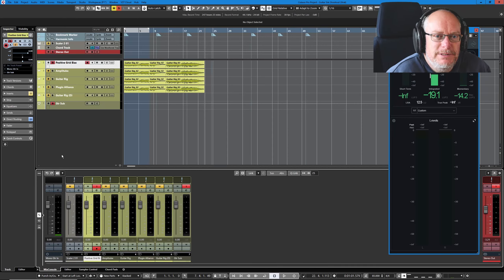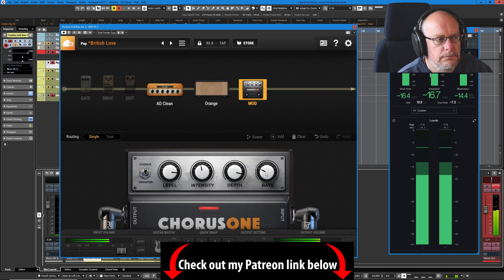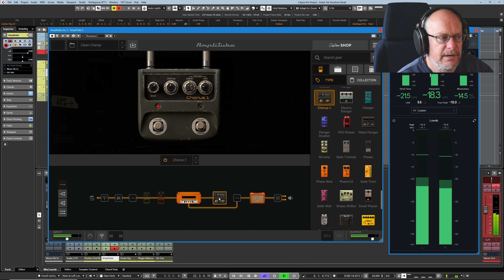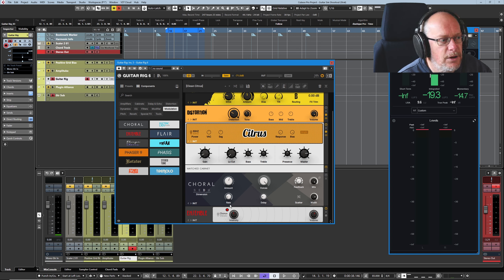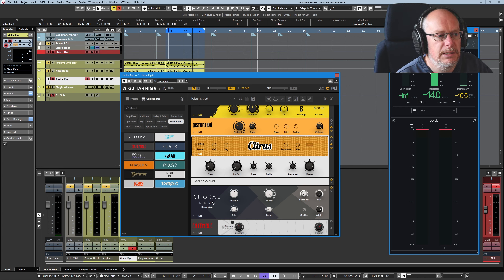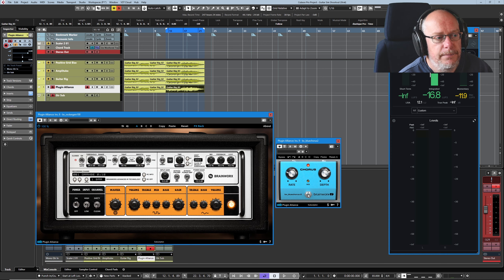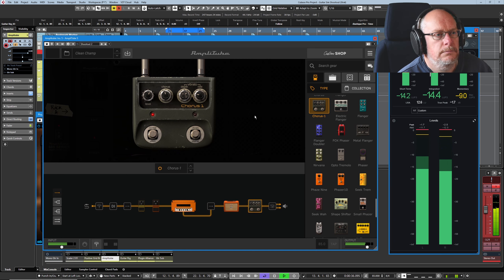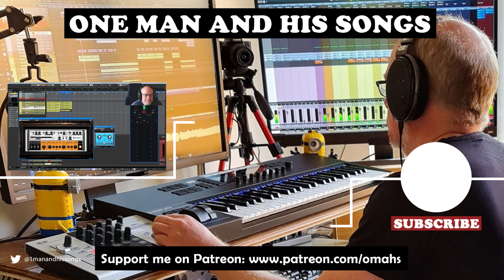Guitar Plugin Shootout Ep#4 - Boss Chorus Emulations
I'm always in the search of the perfect guitar sound, but this is my first comprehensive attempt to narrow down the options and choose the best tool for each job.

My channel is these things:

1. A place to share my songs - via various 'Back on Track' video series - in which you'll see each song idea evolve step-by-step, with me (hopefully!) improving my song-writing skills as we go.
2. An outlet for me to discuss all things musical - including technical break-downs of software and tools that I use, as well as more wide-ranging discussions of topics that interest me.